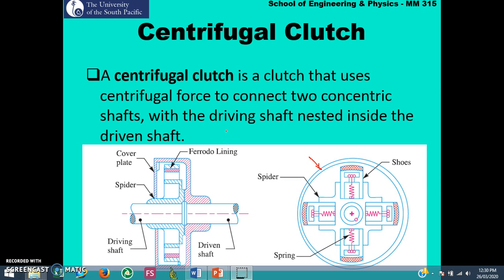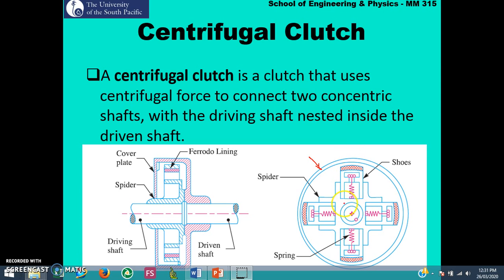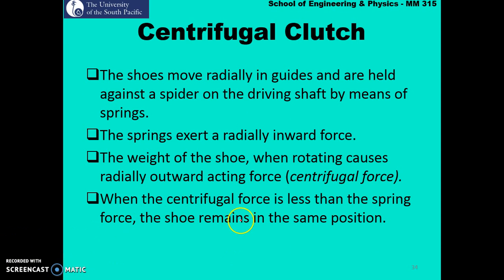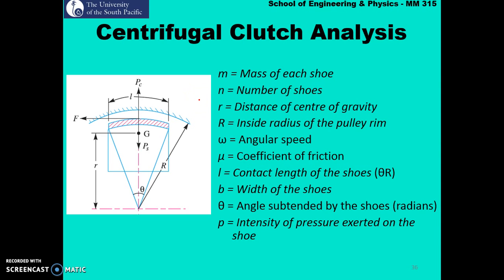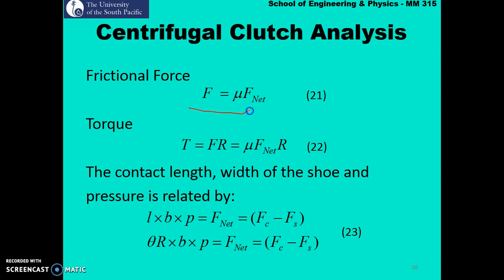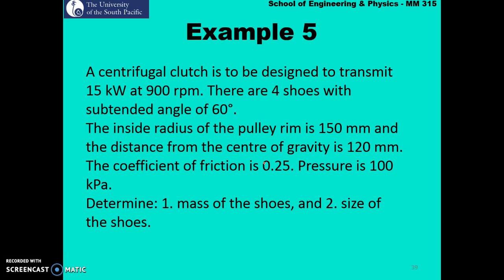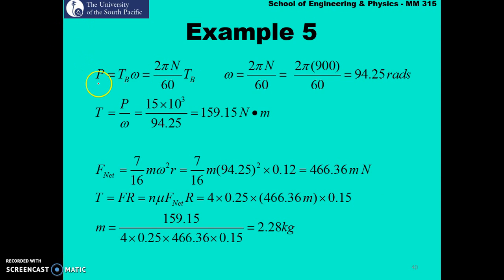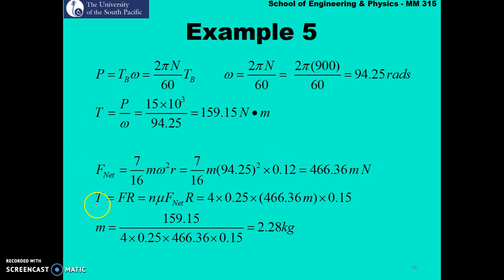Clutch 4 of 4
Please watch video (4 of 4) on clutches.